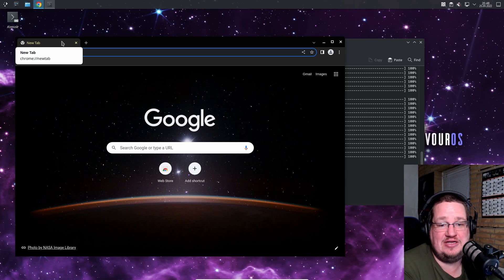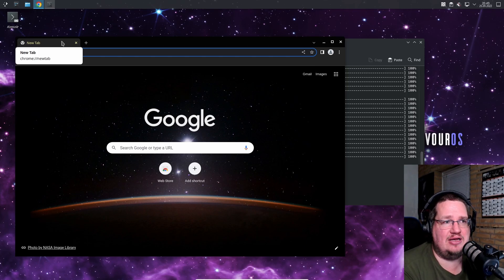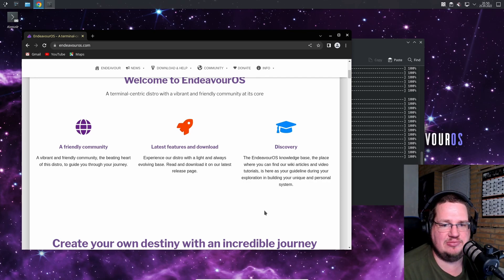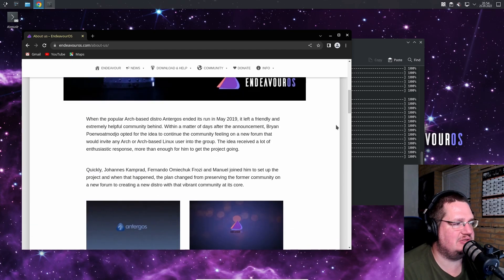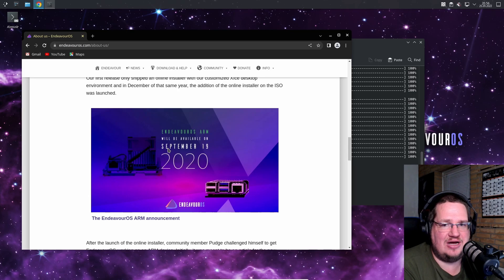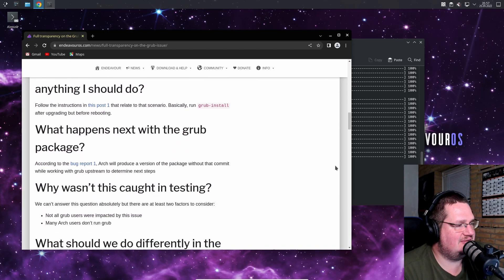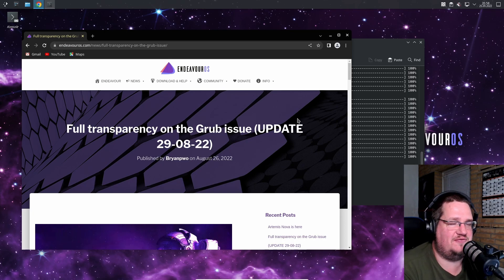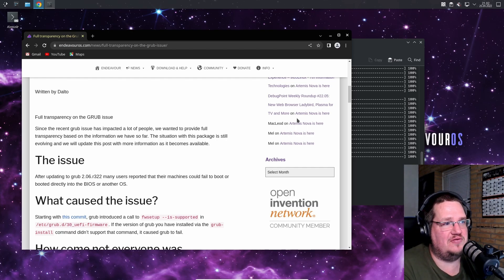I am back on EndeavourOS!!!